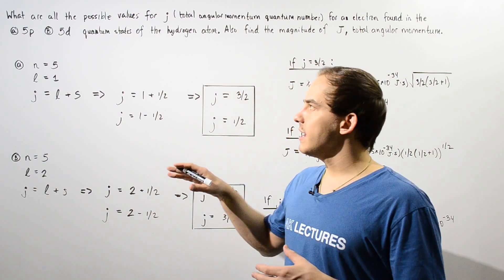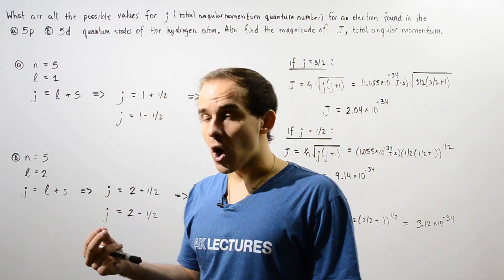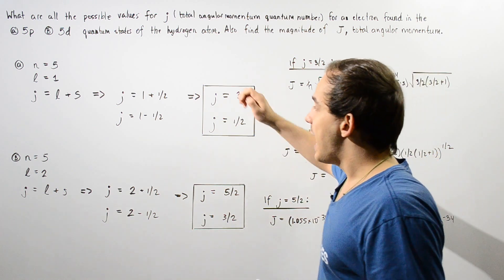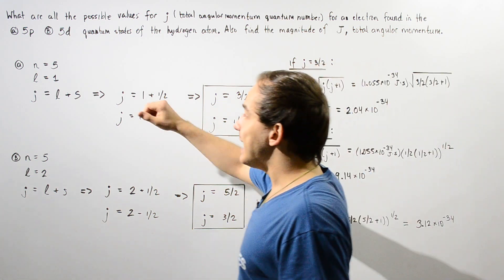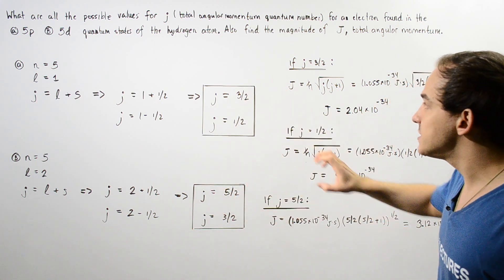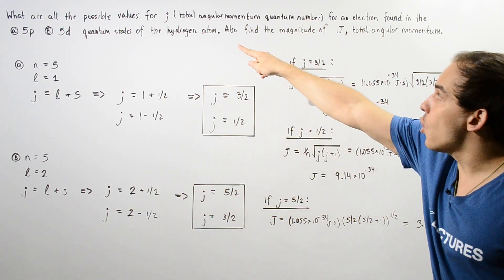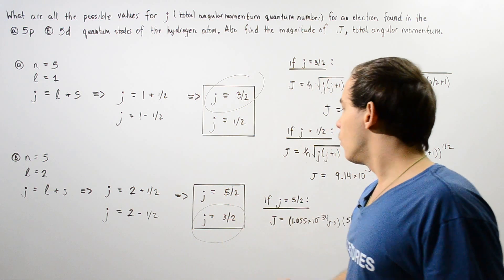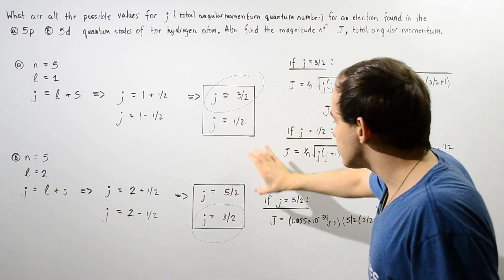Total Angular Momentum Example